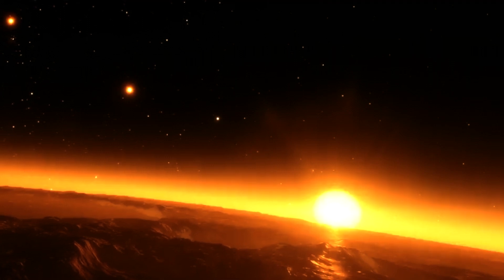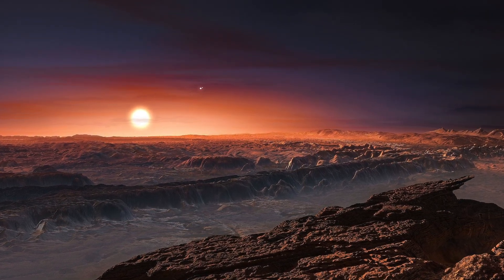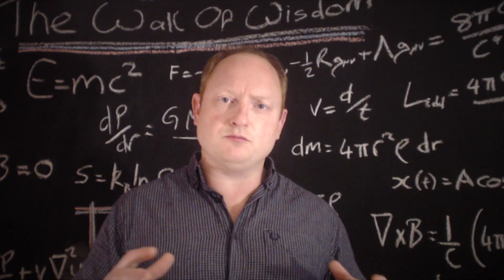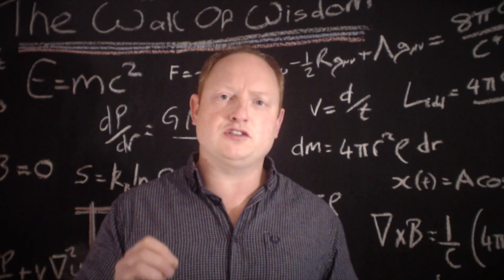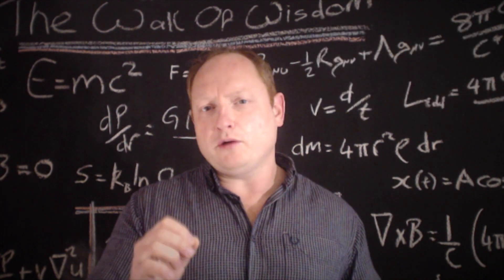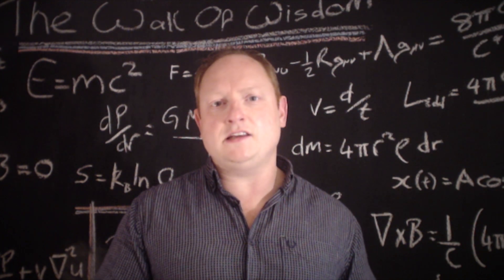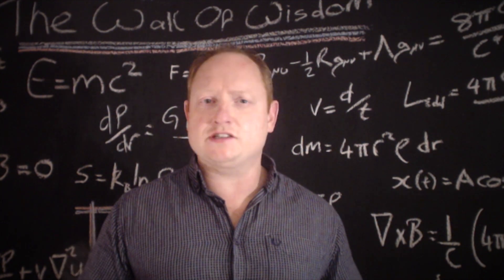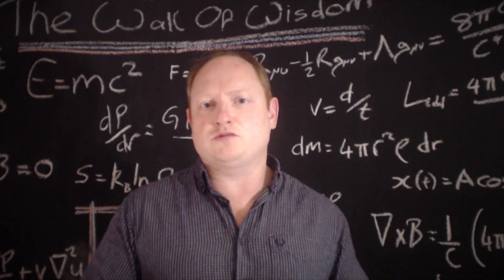Two Nearby Small Planets Found Orbiting the Star GJ887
The nearest stars to the Sun offer the best possibilities to understand the nature of planets, if indeed we can find them.  Here our Red Dots team announce the discovery of a planetary system orbiting one of the nearest stars, GJ887.  Here you will find out how exoplanets are discovered, what they are like, and what the future might hold for the GJ887 planetary system.  So let's go and find out!!

Science Violation aims to correct the pop culture science wrongs, one video at a time.  Movie corrections, TV Show deconstructions, and the sharing of new and exciting results in Astronomy and Astrophysics.  We promote critical thinking and the pursuit of logic!!

Papers
Frequency of planets orbiting M dwarfs by Tuomi et al. (2019)

Images
Proxima b Credit: ESO/M. Kornmesser